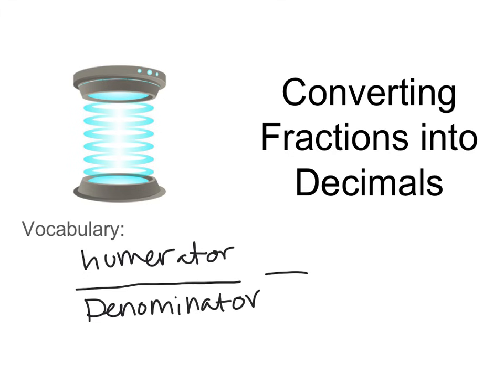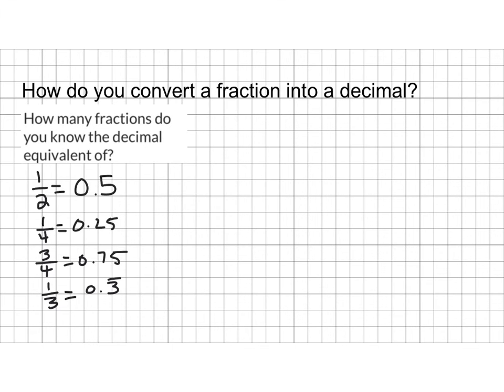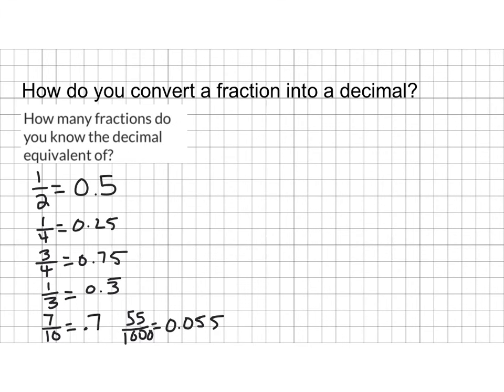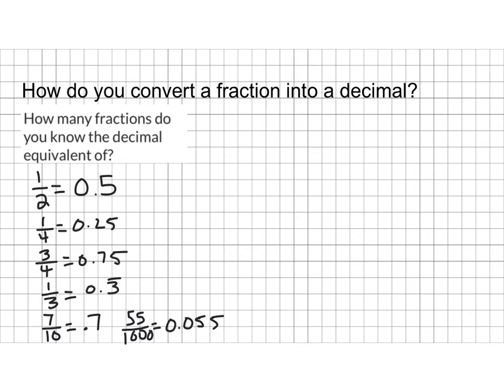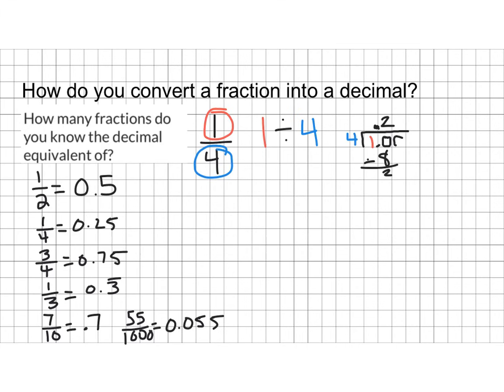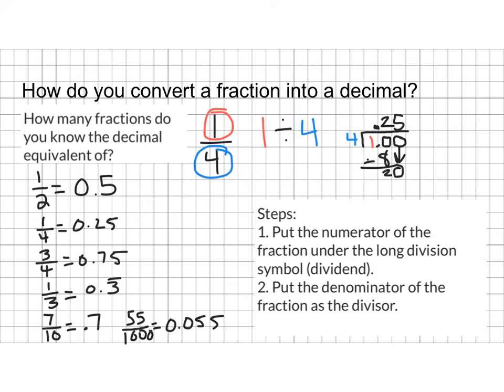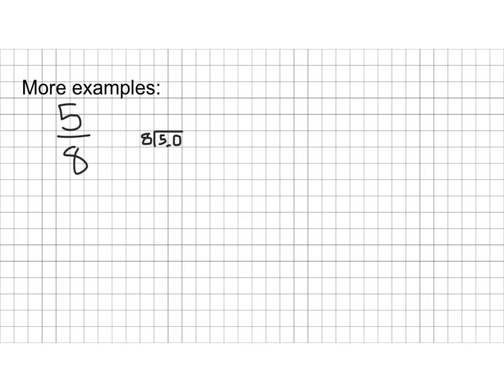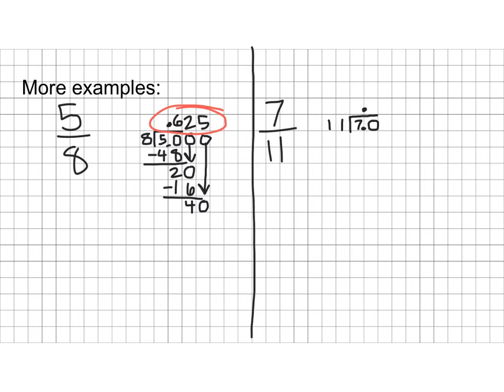Converting fractions to decimals